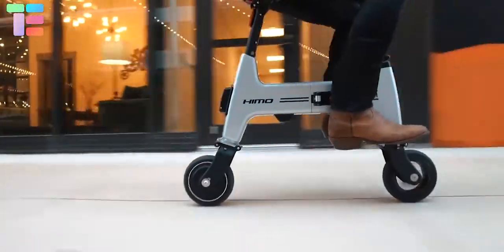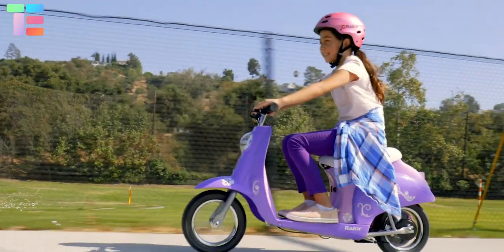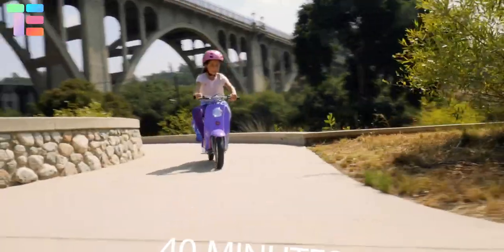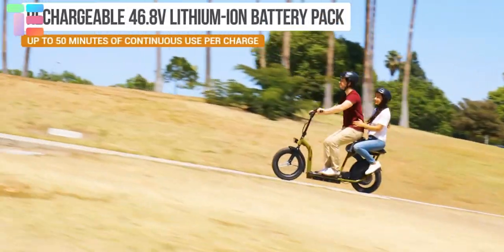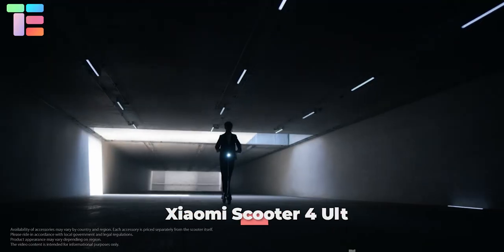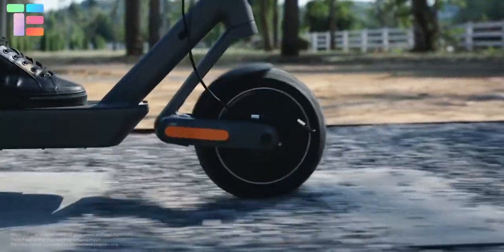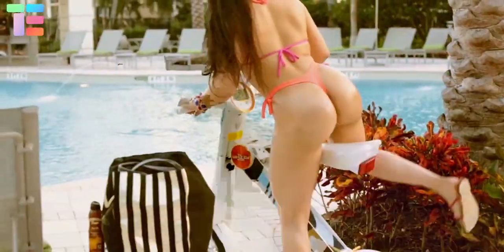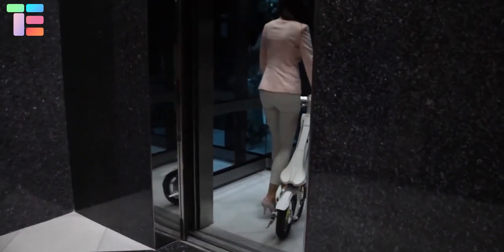5 Most Unique Scooters in The World | ▶6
in this video, we will show you five Unique scooters that you would like to try

World's Most Unique Scooters

A5 Prime
Pocket Mod
EcoSmart Cargo Electric Utility Scooter
Xiaomi Electric Scooter 4 Ultra
Whizzy Scooter